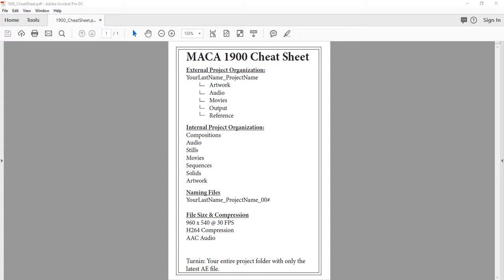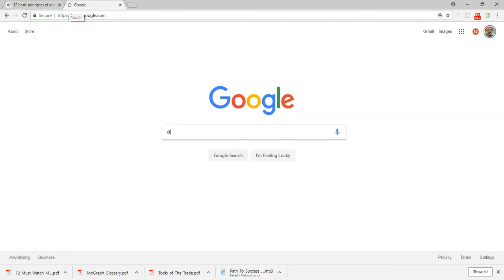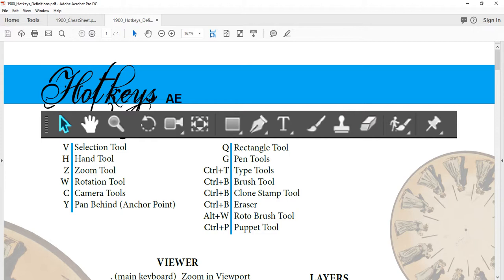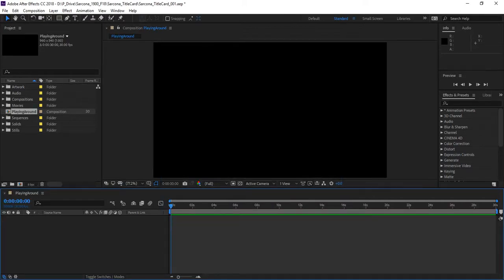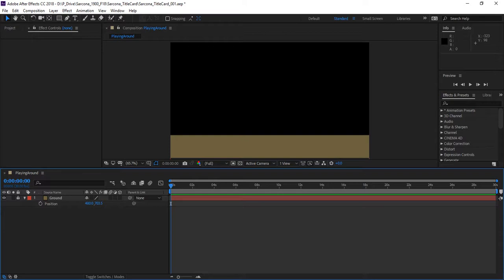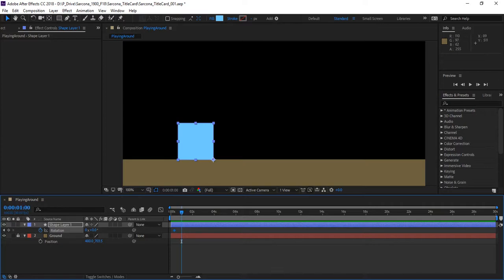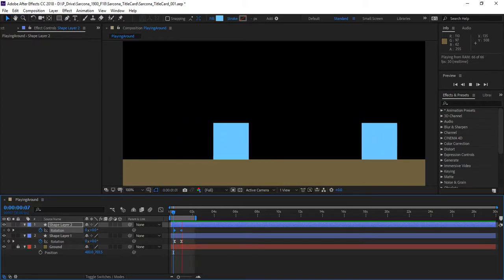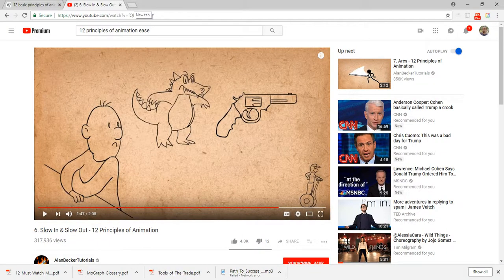2900 S1 SquareAnim